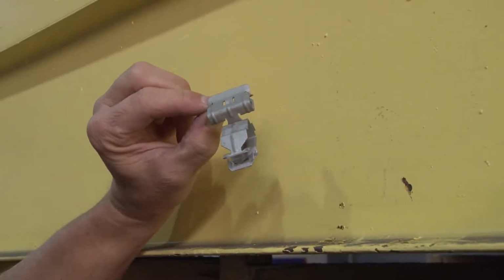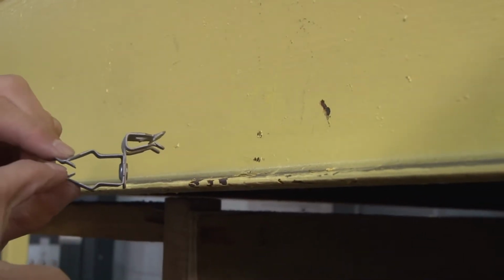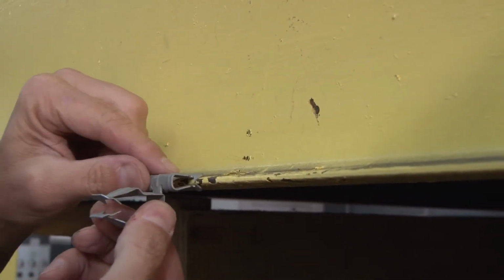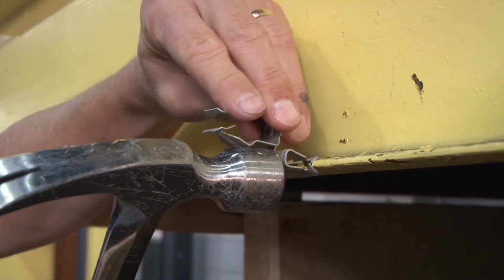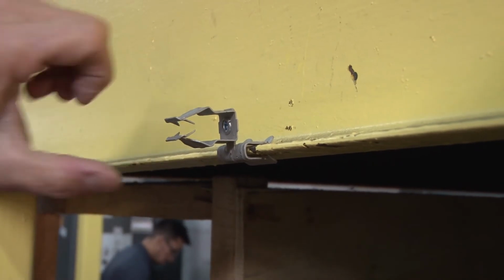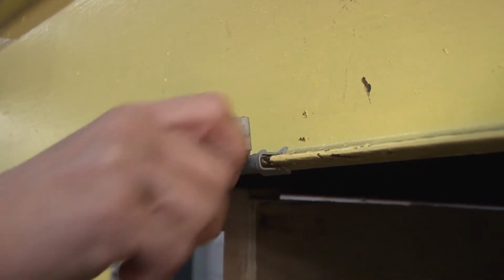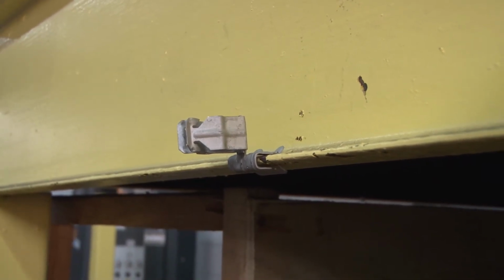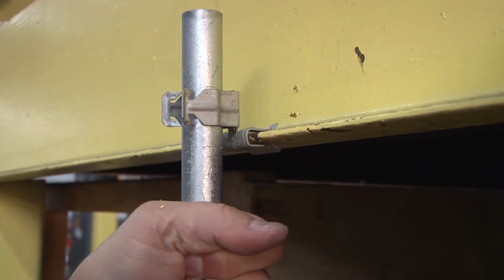Push in Conduit Hanger with Hammer on Beam Clamp, Side Mount, for 1/2 in. EMT